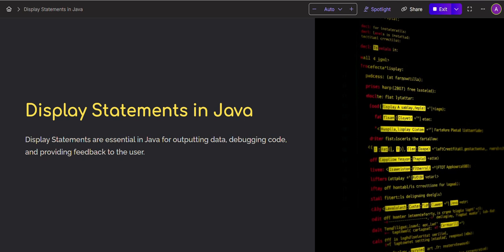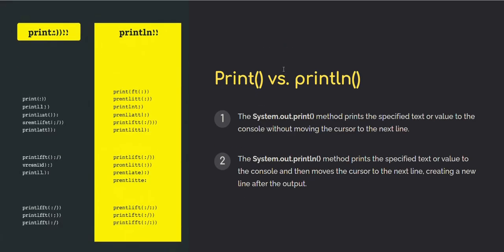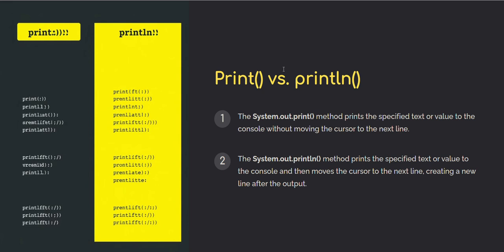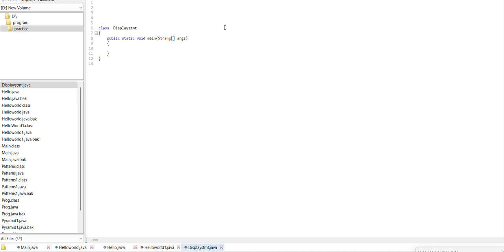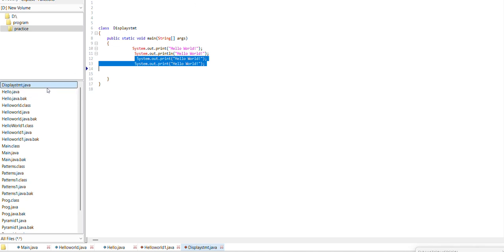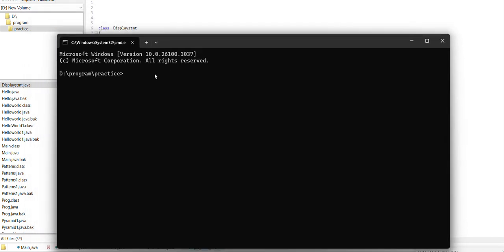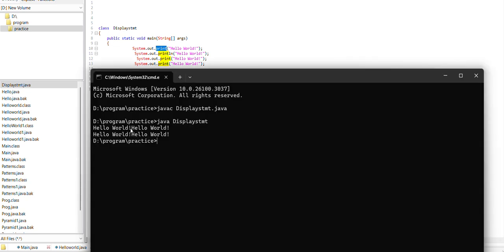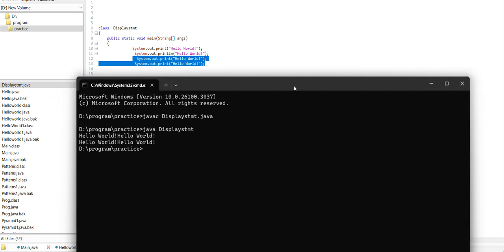DISPLAY STATEMENTS IN JAVA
Welcome to Beyond Infinity!
Unlock your potential with expert tutorials on Programming and Aptitude Skills designed to help you ace exams and build a strong technical foundation!

What You'll Learn on This Channel:
Logical reasoning and problem-solving techniques for competitive exams.
Simplified explanations of complex programming concepts for beginners.
Aptitude tricks to solve problems faster and smarter.